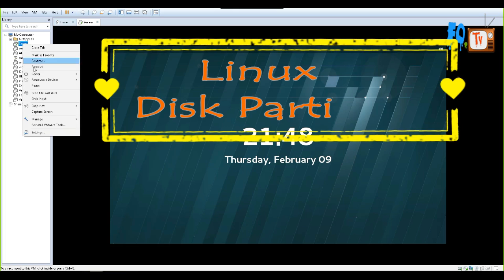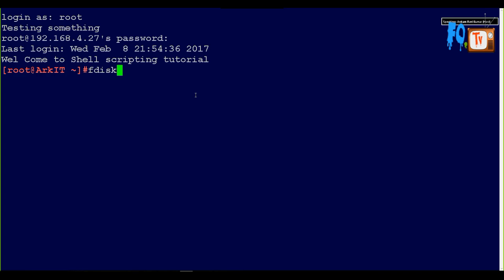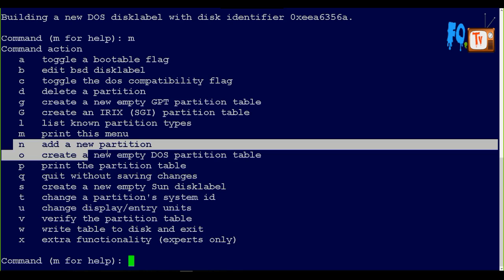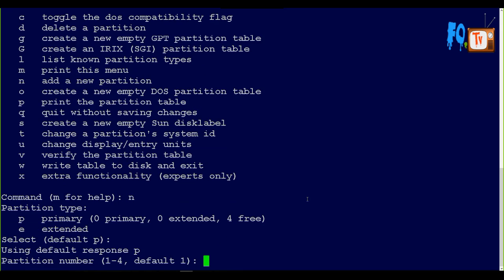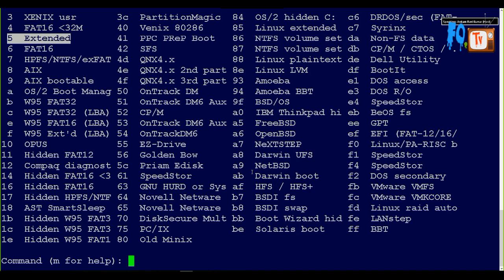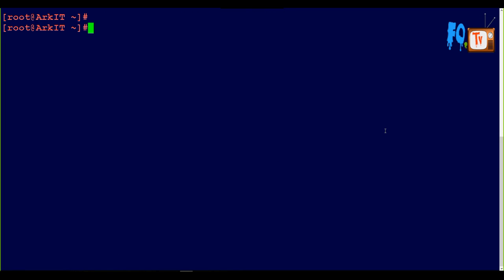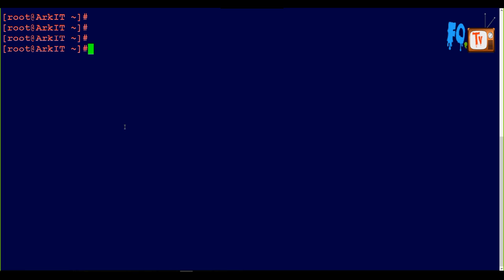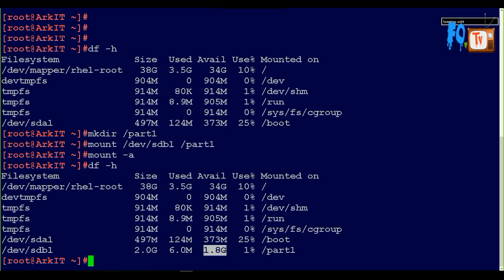Linux Disk Partitions Explained | Standard Partitions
Linux Disk Partitions Explained | Standard Partitions. In this video, I have explained attaching a new disk to Linux Virtual machine and creating standard partitions and mounting them permanently.